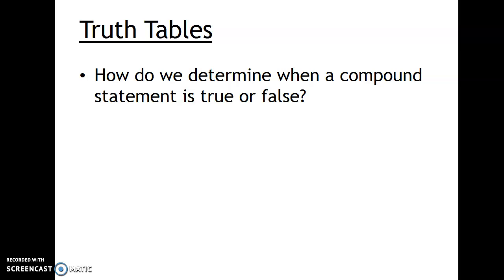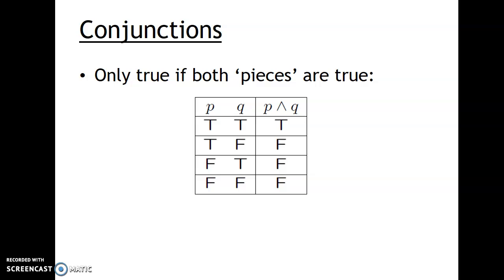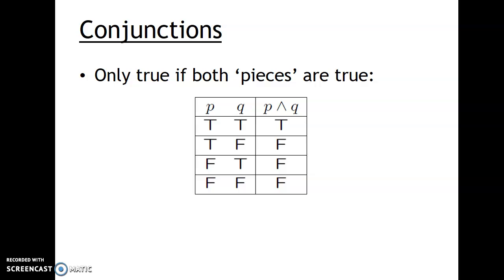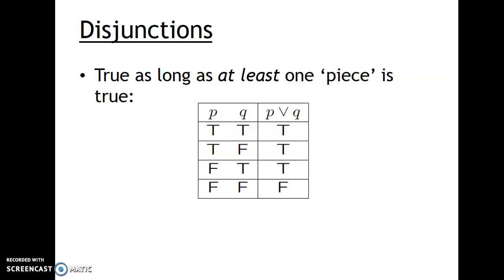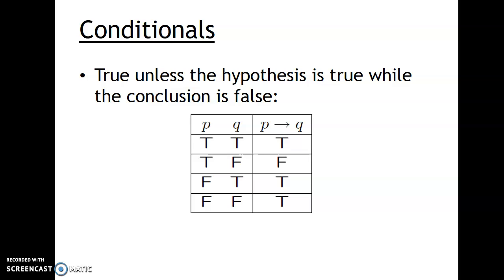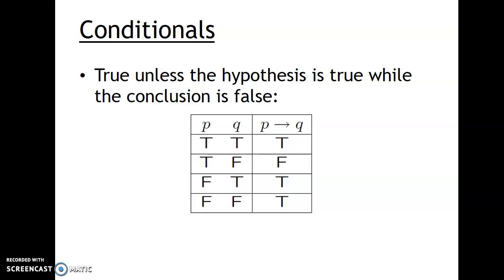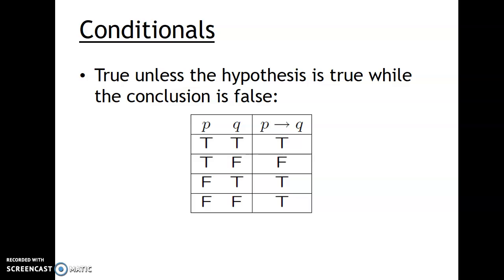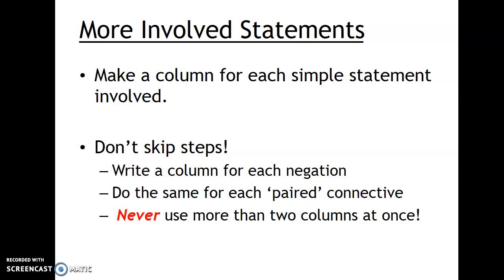1.3: Truth Tables - Part 1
Having set up the groundwork for looking at statements symbolically, let's start trying to suss out when a compound statement is true or false.